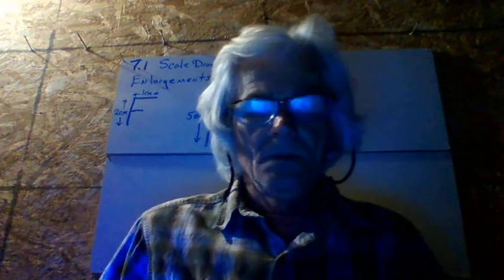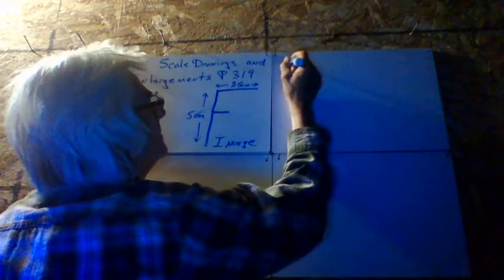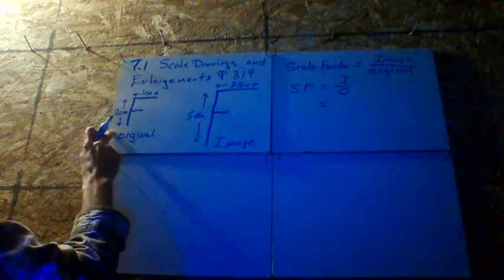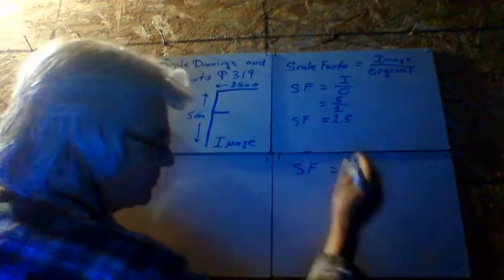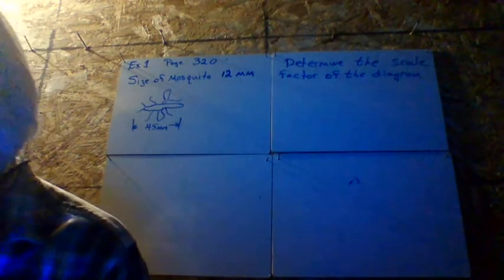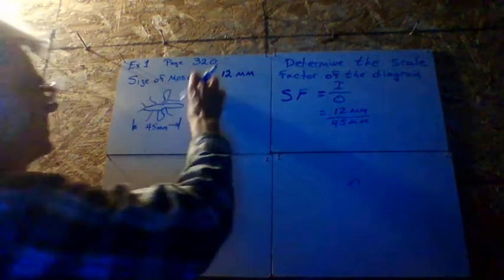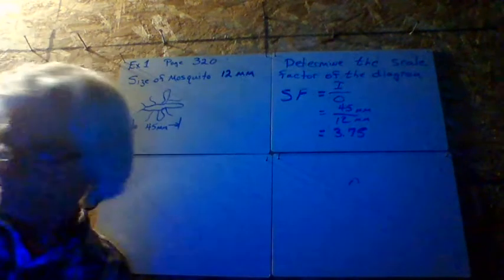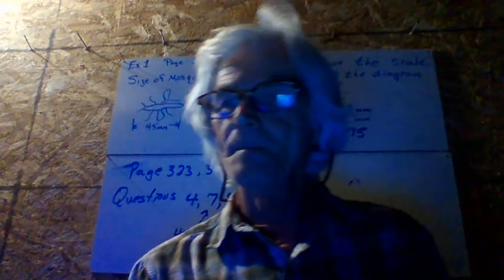Lesson 6 7 1 Example 1